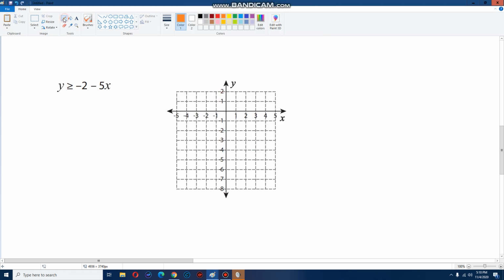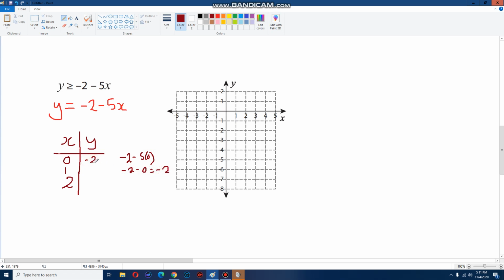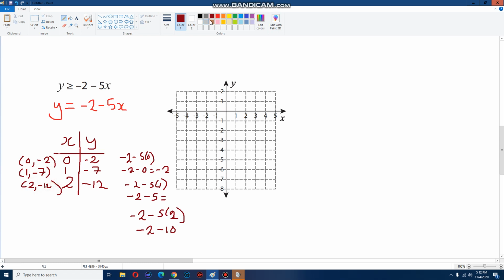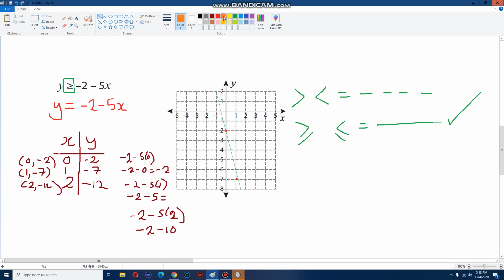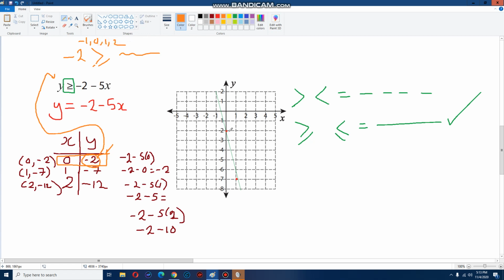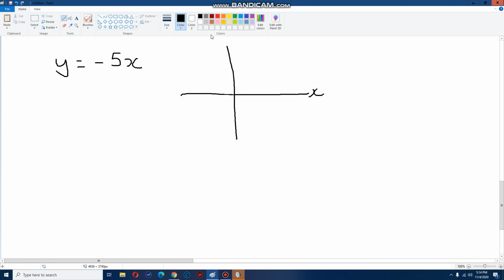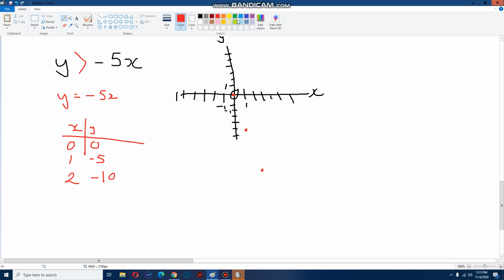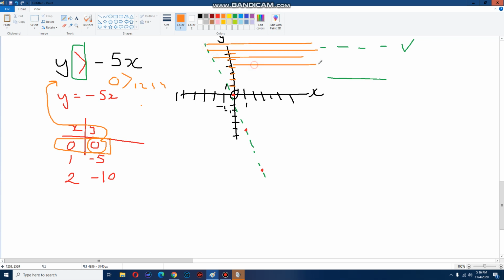Graphing Inequalities Part 2